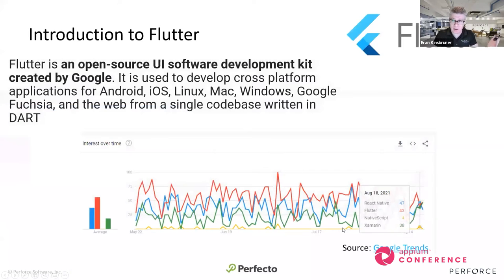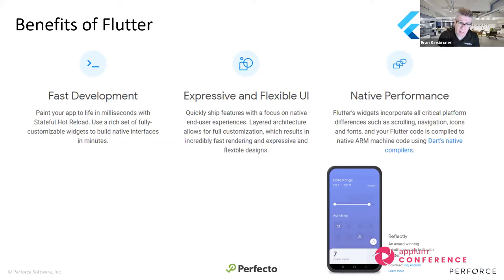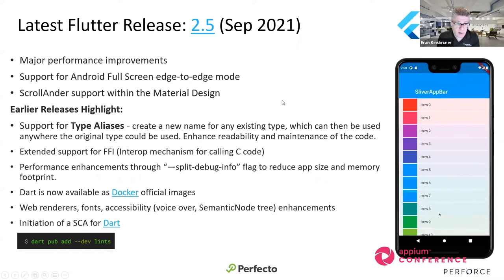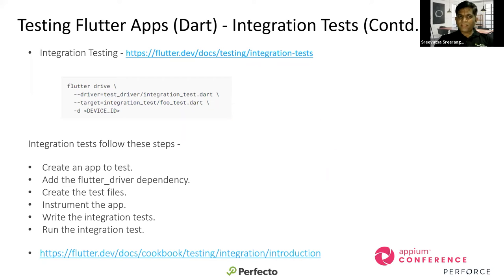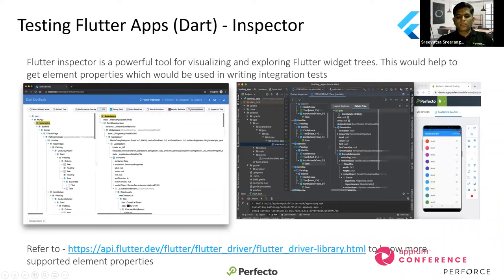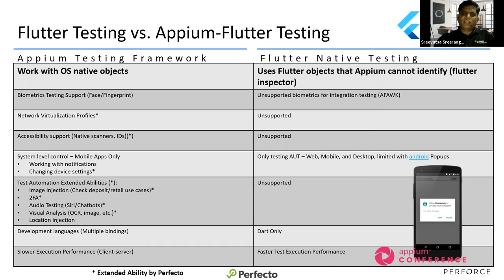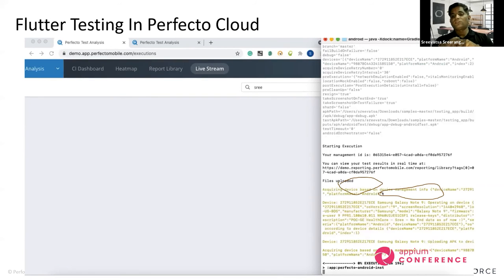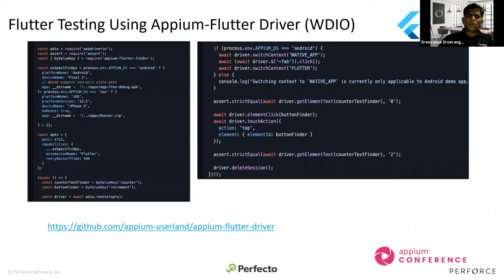Testing Mobile Apps with Flutter & Appium - The Tradeoffs by Eran & Sreevatsa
Google is moving quite fast with the Flutter technology and more and more organizations are switching their apps from native implementation to Flutter. Understanding what Flutter is, what are the challenges and limitation of the technology as well as the benefits is key for a good test engineer in that space.

In this session, Eran Kinsbruner, Senior Director and Author from Perfecto at Perforce and Sreevatsa Sreerangaraju, Senior solution engineer at Perfecto, will provide insights into Flutter technology, flutter testing framework and the differences between Flutter with Dart and Appium Flutter driver.
specifically focus on the google based Flutter driver and the appium driven community implementation.